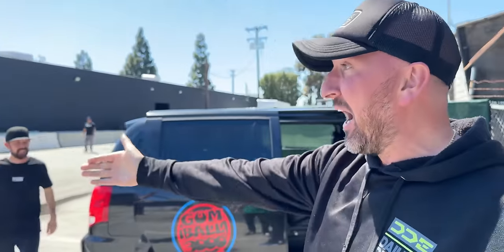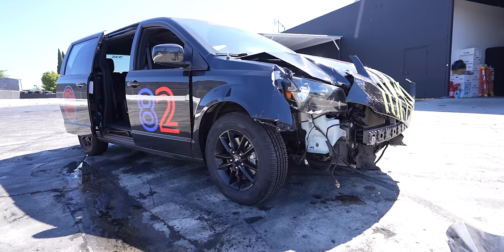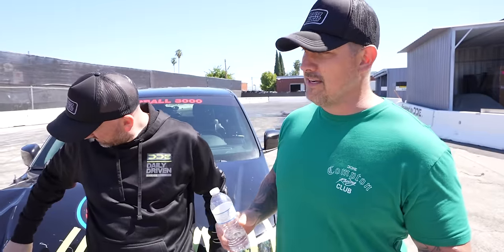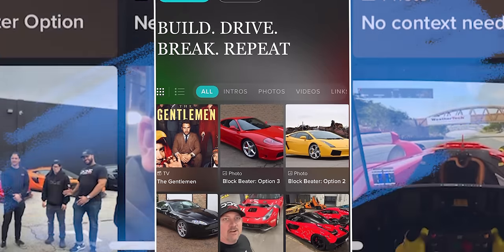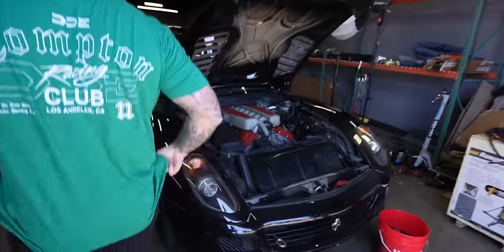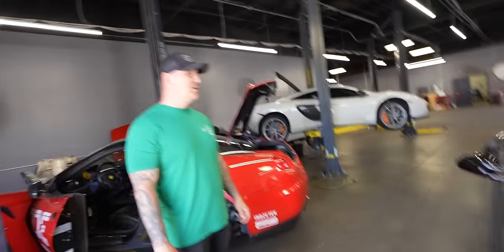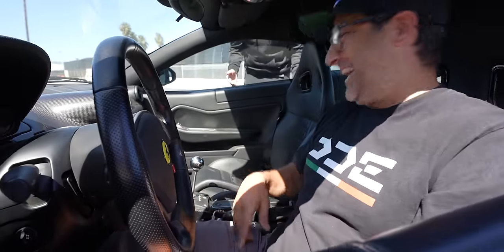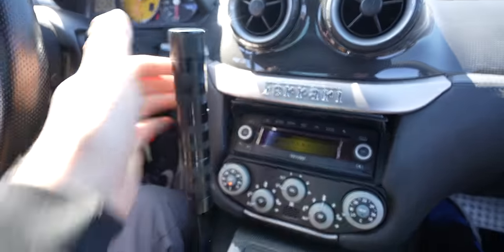WORST DAY OF MY LIFE. SAYING GOODBYE TO ICONIC DDE CAR.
Use the “like” button to vote for your favourite Block Beater!